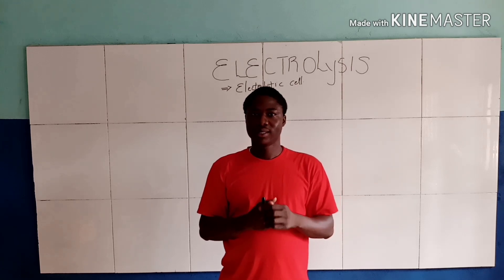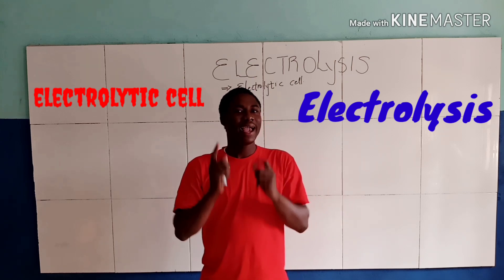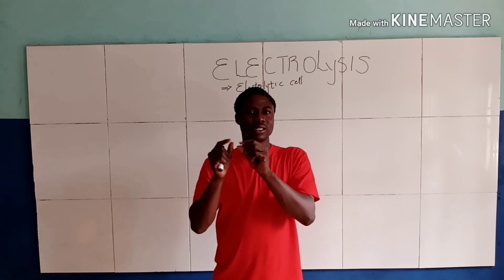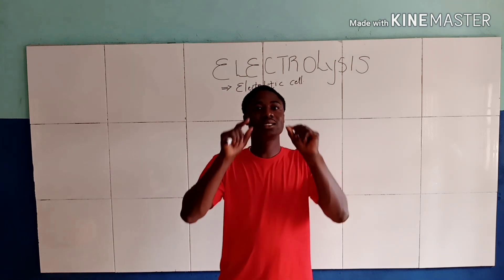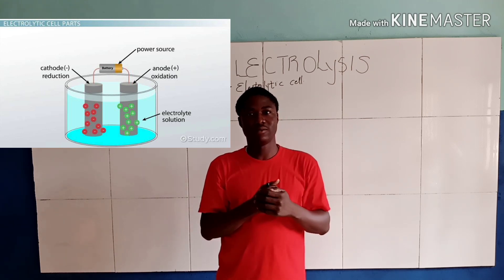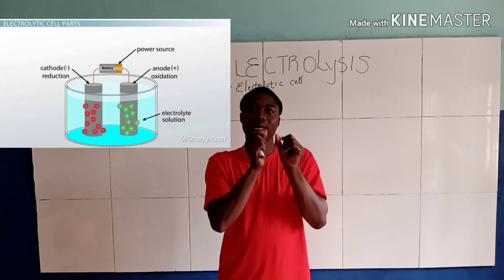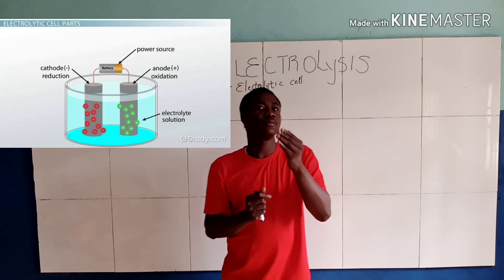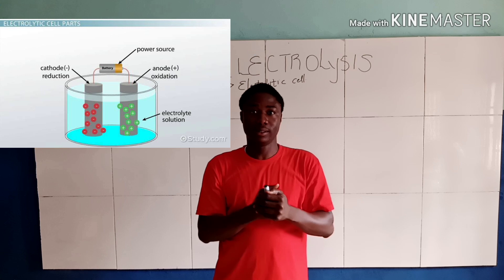INTRODUCTION TO ELECTROLYSIS\ The electrolytic cell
This video teaches on the term electrolysis and Electrolysis is  the process by which electric current is passed through a substance to effect a chemical change. The chemical change is one in which the substance loses or gains an electron (oxidation or reduction). The process is carried out in an electrolytic cell